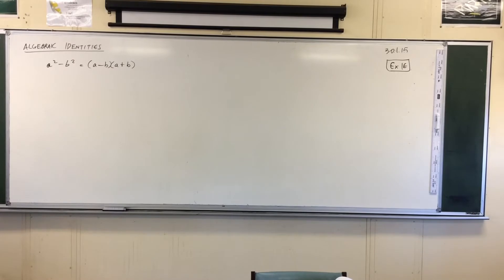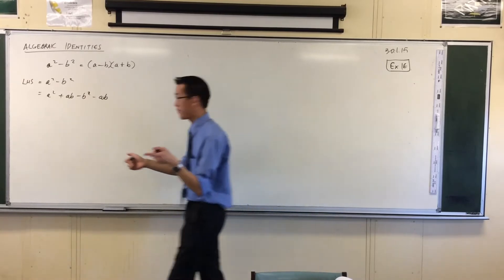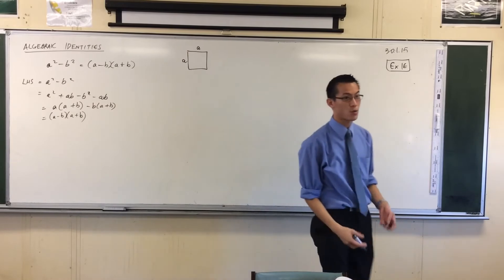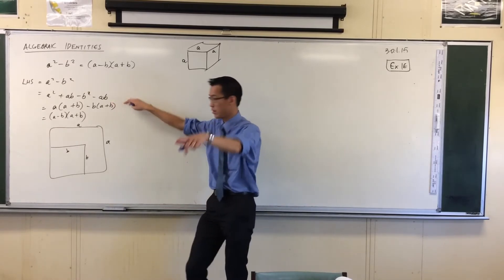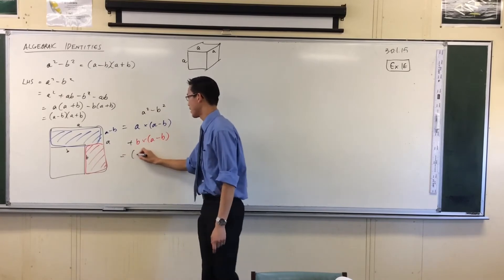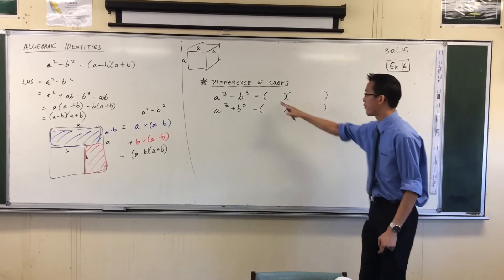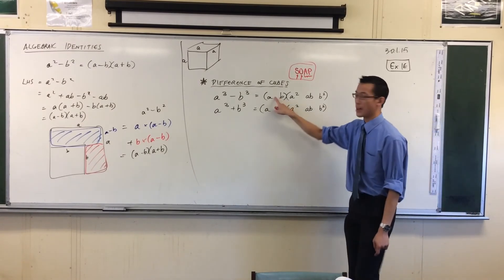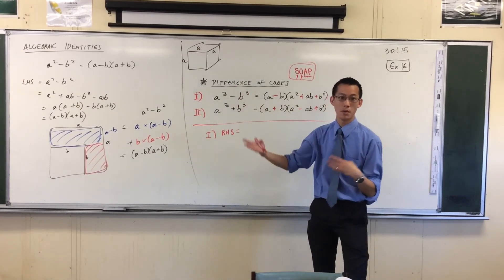Difference of Squares and Cubes